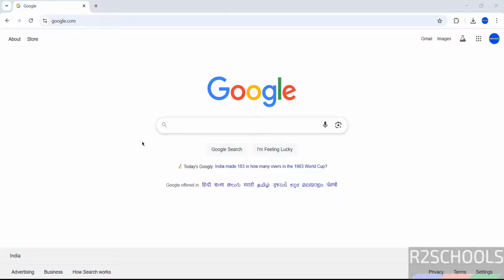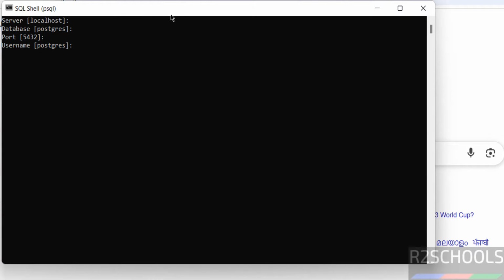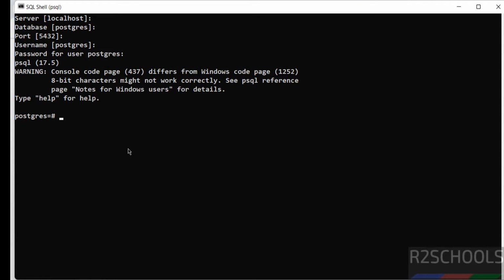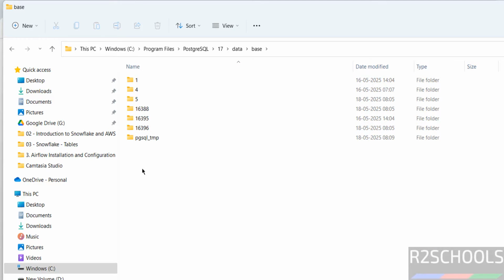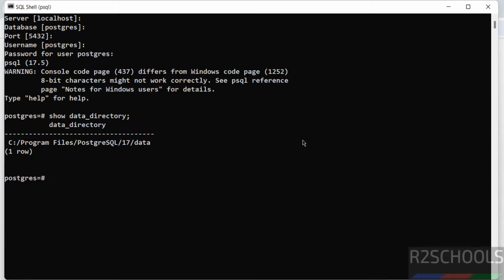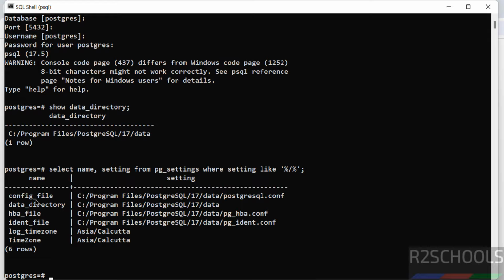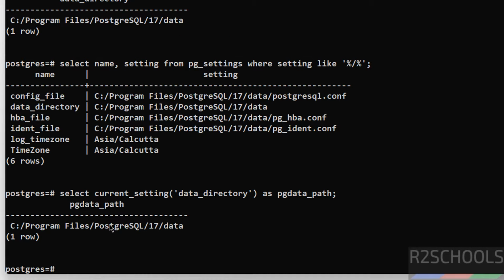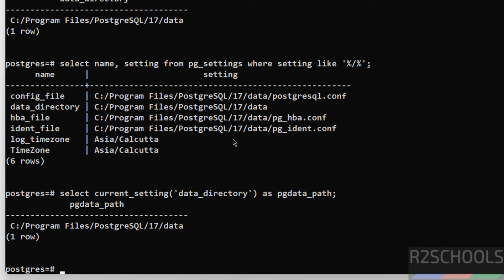How to find the PostgreSQL data directory location in Windows OS | Step by step guide | 2025 Updated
Quickly learn how to locate the PostgreSQL data directory (PGDATA) on your Windows OS 101/11 in this simple tutorial! We'll show you the most common methods to find where your PostgreSQL database files are stored. Essential for troubleshooting and configuration!

Commands used in this video are:
SHOW data_directory;
SELECT name, setting FROM pg_settings WHERE setting LIKE '/%';
SELECT current_setting('data_directory') AS pgdata_path

how to find postgresql data directory in Windows OS,